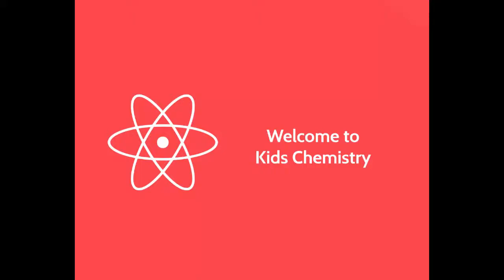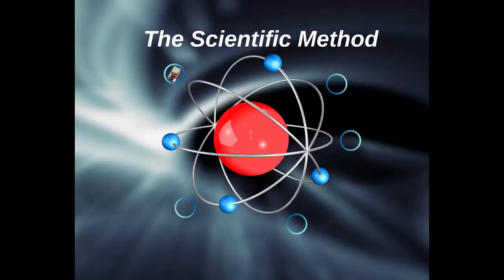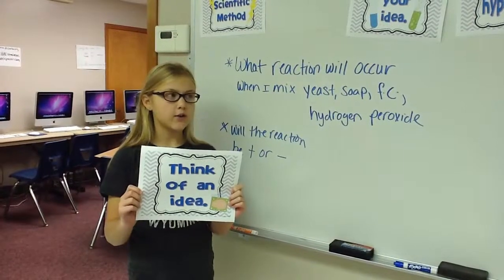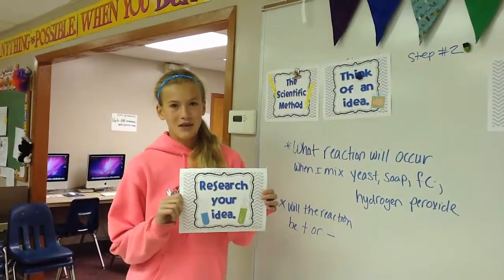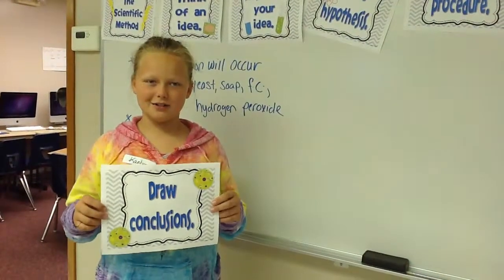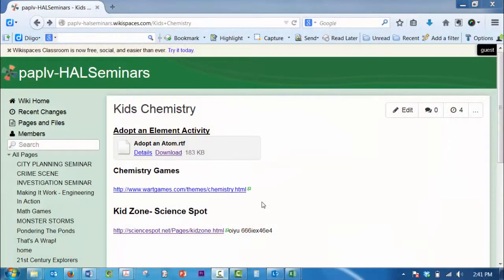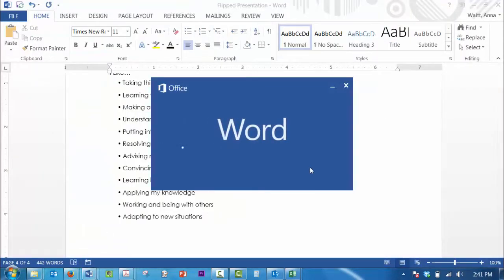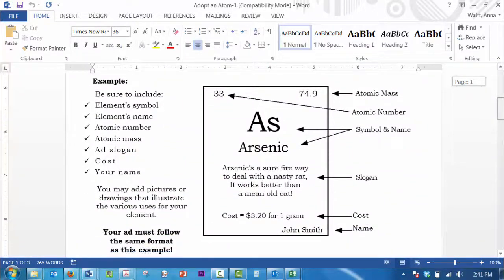Scientific Method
Learn here how the scientific method works and how scientists use it to solve problems!